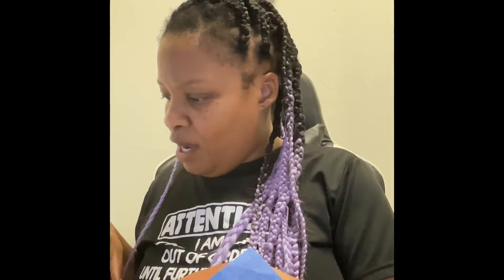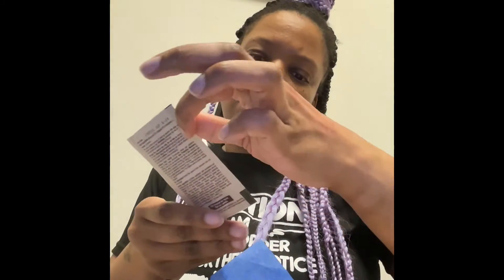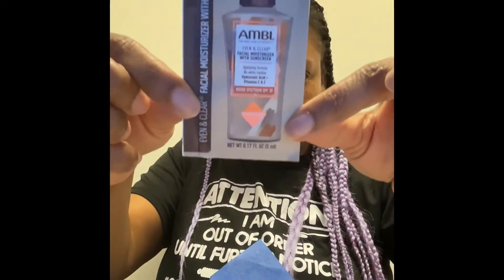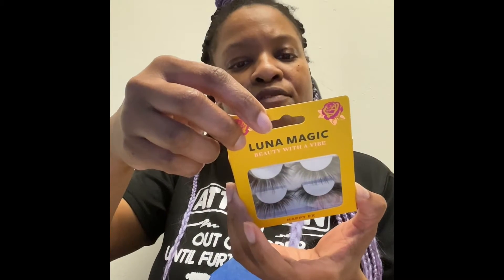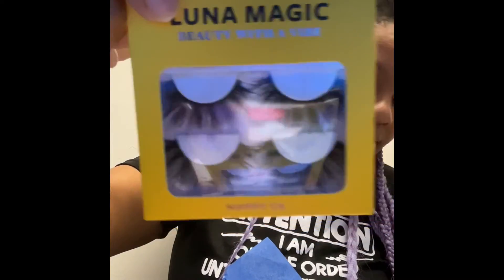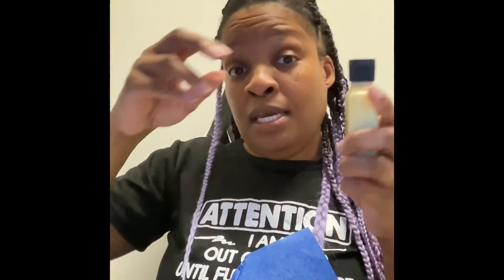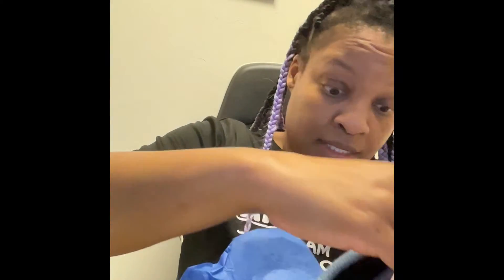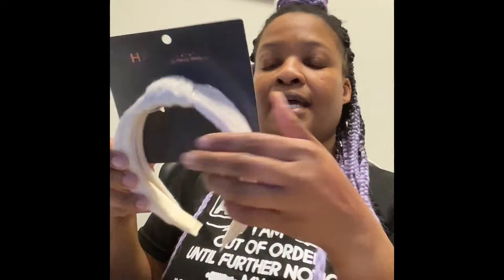Walmart Fall Beauty Box Haul (9/22/2022)